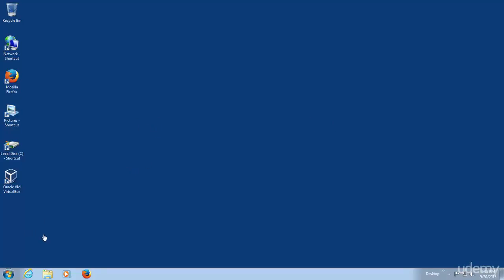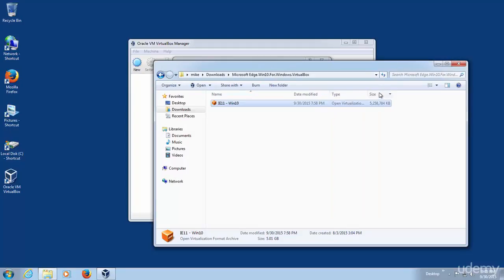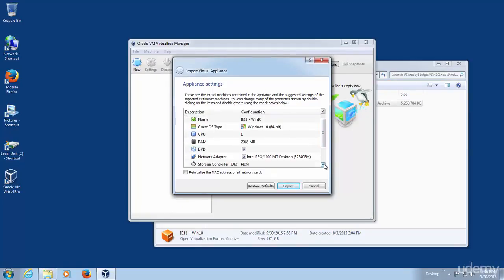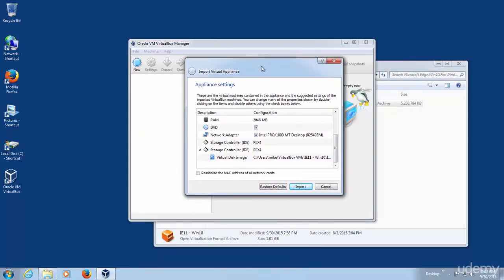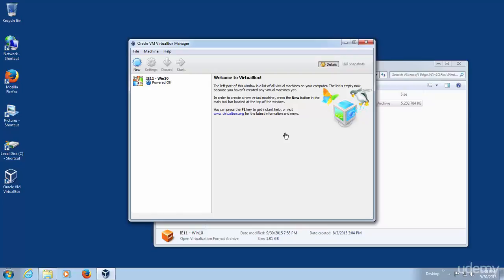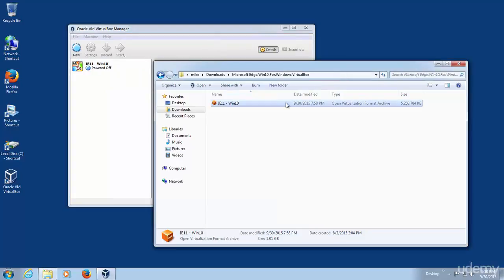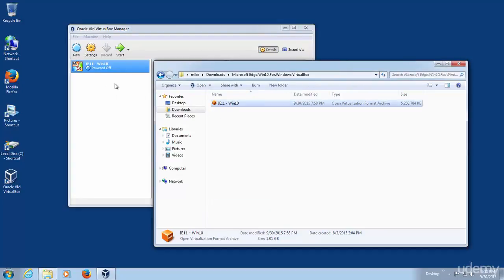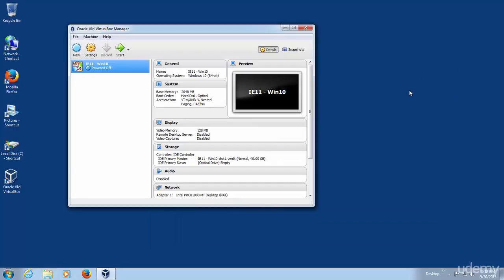8 - Windows 10 - Import Windows 10 VM to VB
Windows 10 - The Fastest Way to Install, Test and Remove!

Oracle Designer offers substantial new configuration management capabilities utilizing the Oracle Repository. This article will provide an overview of the new configuration management functionality and how it can best be utilized to provide a robust application development environment.

One of the primary benefits of using Oracle Designer is the ability to share existing knowledge between applications. However when new functionality needs to be added to the repository and existing applications have already been defined serious configuration management issues can arise. What used to work may suddenly exhibit new and unintended features. A well planned configuration management plan coupled with the new features of Designer can help to alleviate most of the problems associated with revisions and derivations of applications.

windows 10, virtualbox, oracle, virtualbox windows 10, virtualbox tutorial, virtual box tips and trick, windows 10 installation, windows 10 application, windows 10 tips and trick